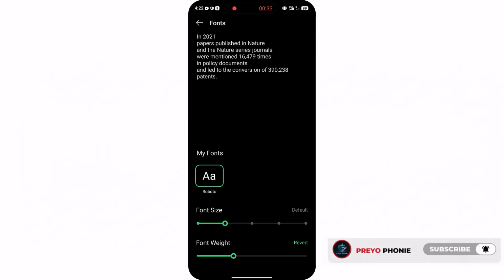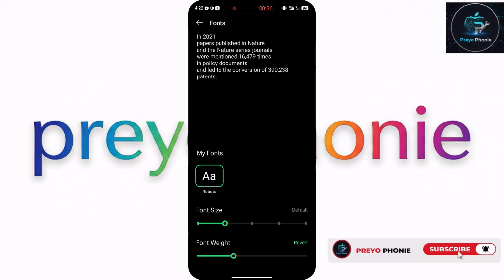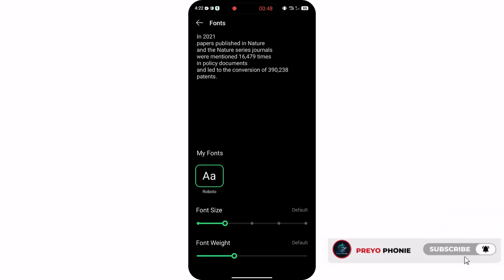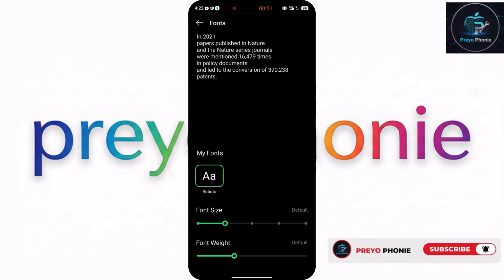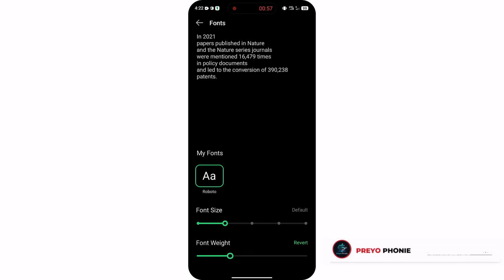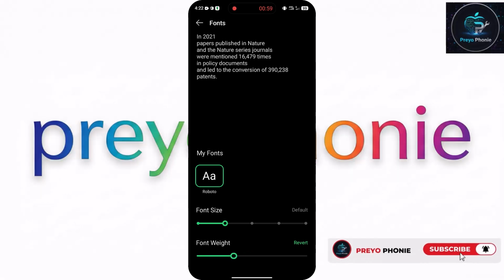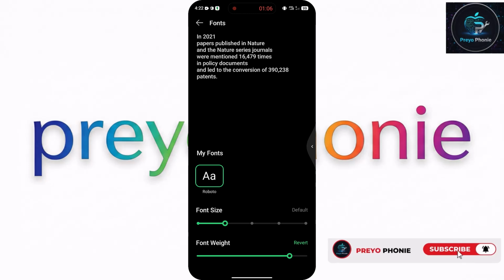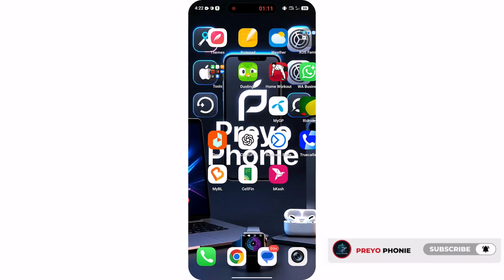How to Change Font Style on Android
Tired of the same old boring text style on your phone? 📱✨ In this Preyo Phonie guide, we show you the updated 2026 method to fully customize your font style, size, and weight on any Android device. We walk you through the Wallpaper & Personalization settings, using sliders to make text larger or bolder, and previewing unique styles for a clean, professional look. Watch now to transform your Android typography today! 🚀

0:00 — Intro: How Changing Fonts Improves Readability & Phone Look

0:12 — Step 1 & 2: Navigating to Android Wallpaper & Personalization Menu (2026)

0:25 — Step 3: Previewing and Changing Unique Font Styles

0:38 — Mid-Video CTA: Join the Preyo Phonie Customization Squad!

0:45 — Step 4 & 5: Adjusting Font Size Sliders & Text Weight (Boldness)

1:02 — Step 6: Exiting Menu & Real-Time System Font Verification

1:08 — Outro: Subscribe for More Easy Android Customization Tutorials